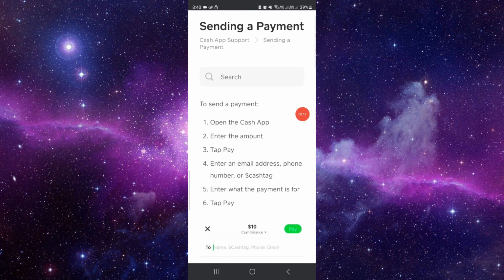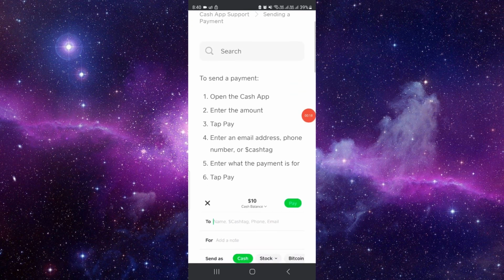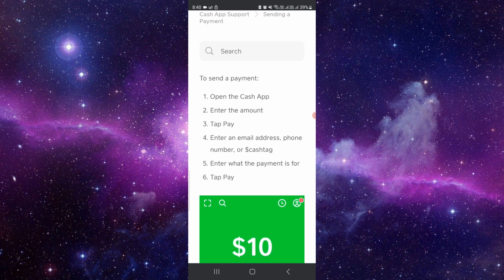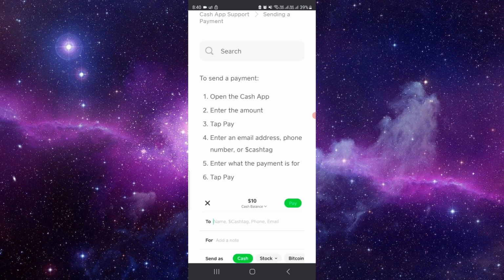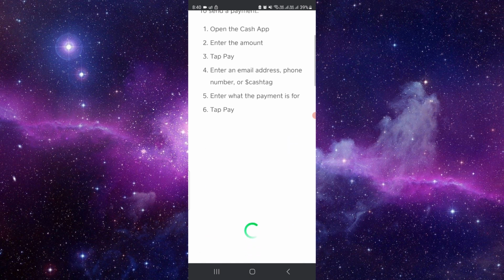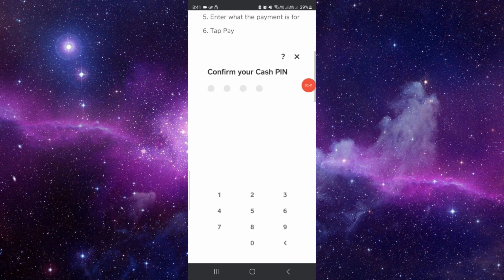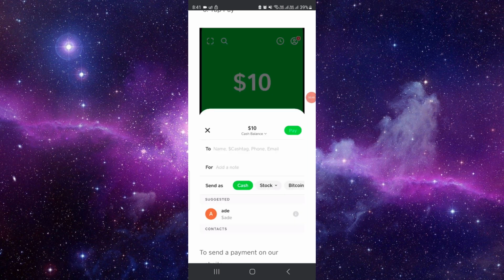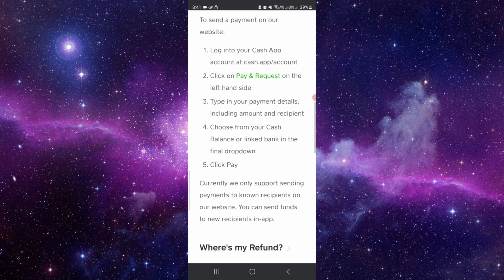✅ Can You Send Cents on Cash App (Full Guide)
In this comprehensive guide, we delve into the functionality of sending cents on Cash App. Whether you're curious about the platform's capabilities or need assistance with specific transactions involving cents, we provide detailed insights and instructions. From understanding the minimum transaction amount to tips for seamless transactions, we cover everything you need to know. Watch now to learn how to send cents on Cash App with ease!

Key Learning Points:

Explaining the ability to send cents on Cash App
Understanding transaction minimums and limitations
Tips for successful transactions involving cents